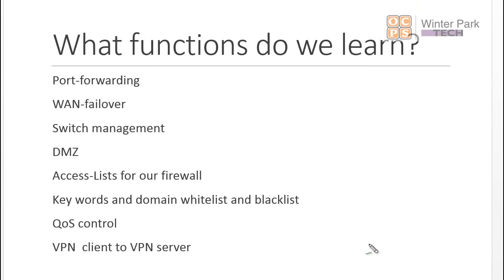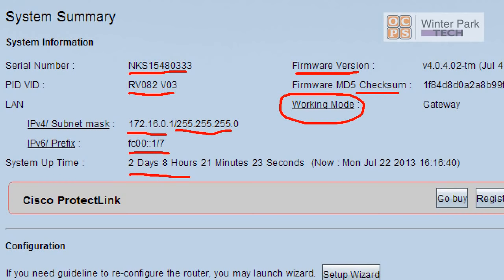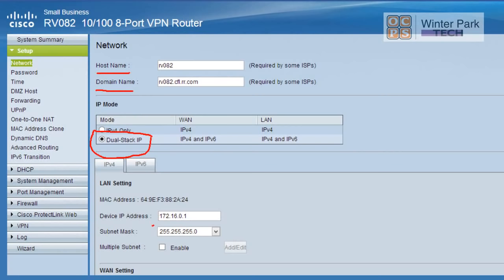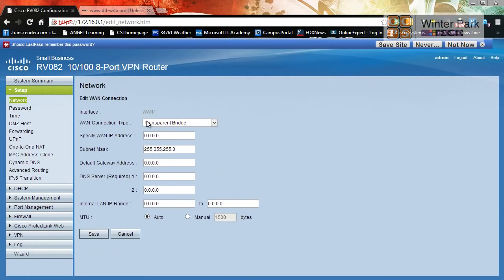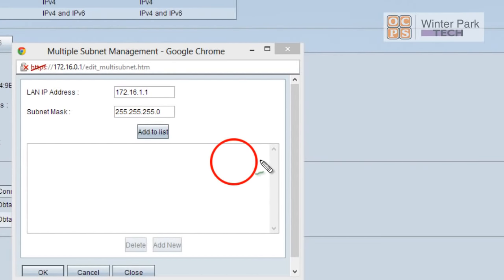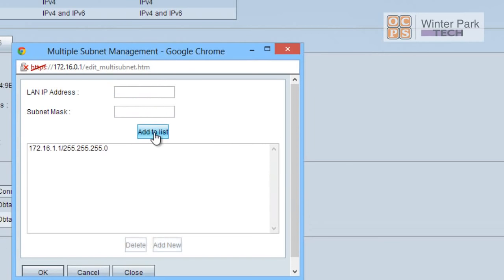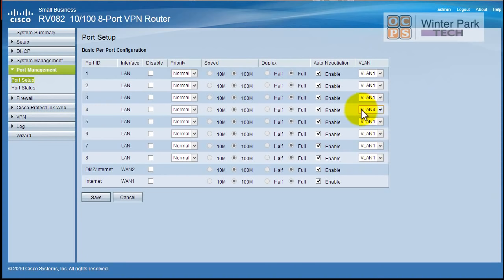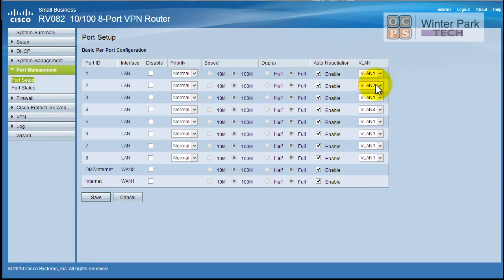Cisco RV082 VPN router: Port Forwarding, WAN failover, DMZ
We will cover the basics features of Cisco's RV082 VPN router.  It will include Port-forwarding, WAN failover, Switch management, DMZ,  Access-lists for the firewall,  and keywords and domain whitelists.    Come join us in configuring a business class router and its functions.

PowerPoints in *.pptx format:
Slide Deck in PDF:
Video Notes in *.docx:
Video Notes in PDF: